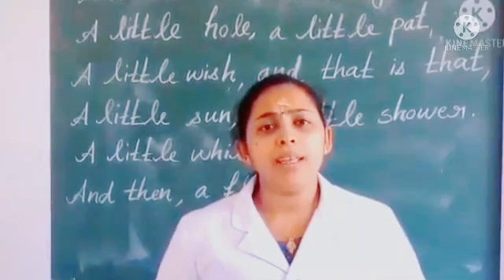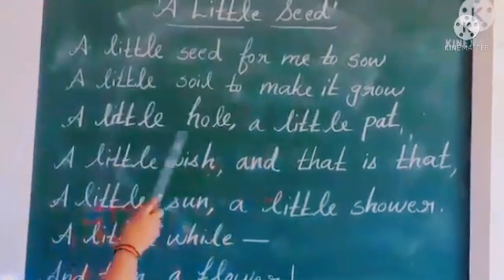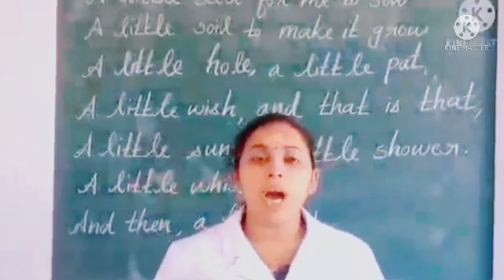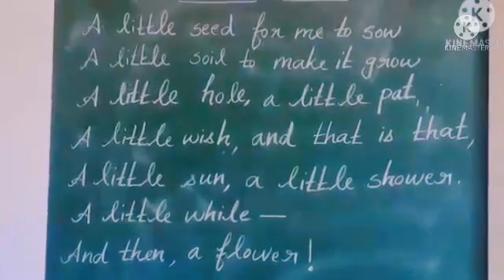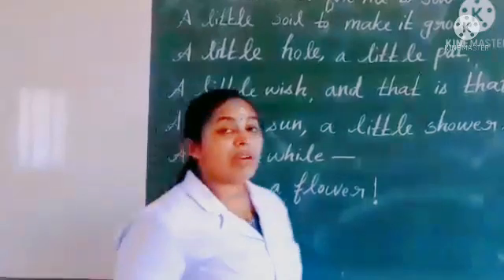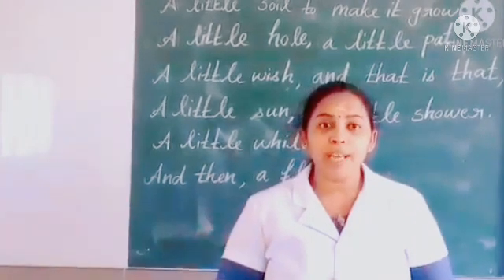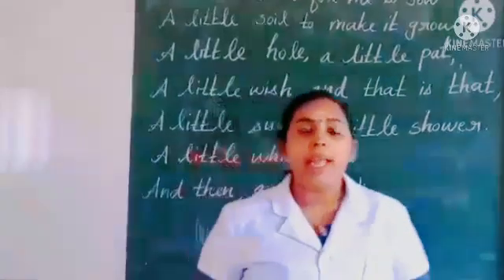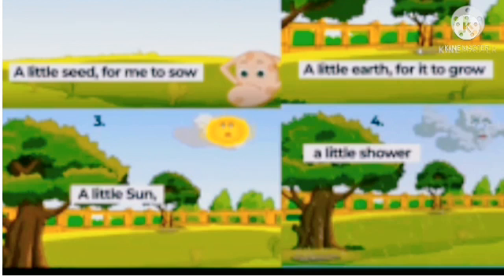LECTURE VIDEO (POEM 2 - A LITTLE SEED) 16/9/21 - 2 PERIOD